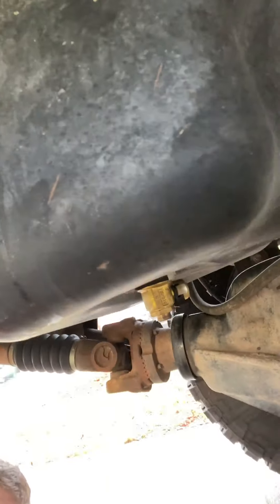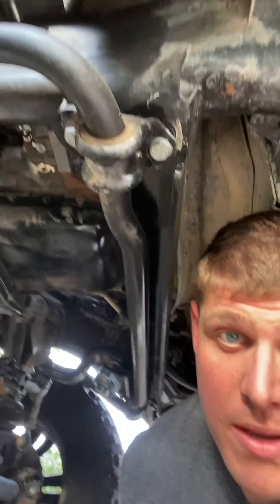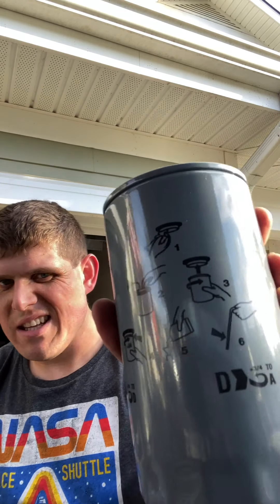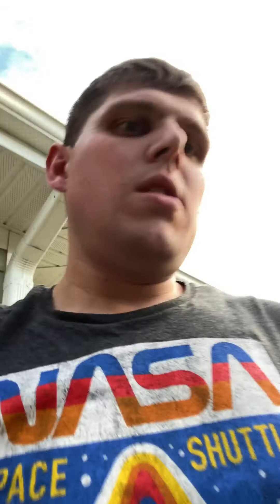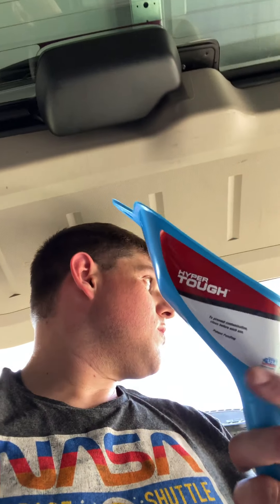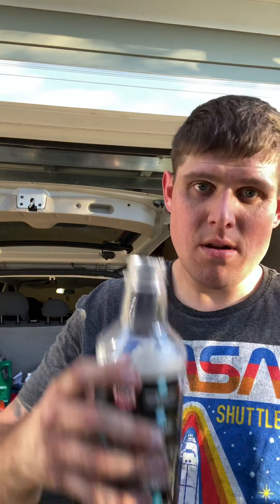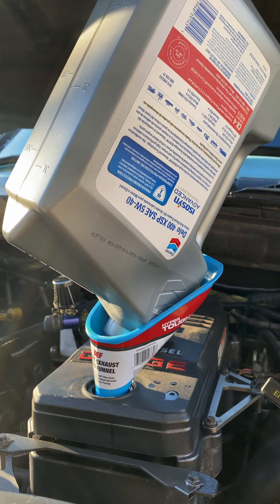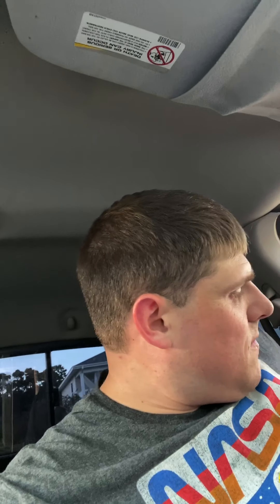Oil change ON THE 6.7 CUMMINS!***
Finally did my oil change before I leave!!

Mods::
Lift: 6” Lift- @foxShox @Fabtech @BDSSuspension
Tires: 37/13.5/20- @comforser CF3000’s
Wheels: 20x10- @xdwheels
Tuning: @GDPtuning @EFILive
Exhaust/ tip: 5” turbo back straight pipe @MBRP / tip 5-8” out
Delete: K.B.DieselPerformance
Intake: @Airraid
Intake horn: @K.B.DieselPerformance
Grille: @RollingBigPower
Dual Steering stabilizers: @roughcountry
Fuel rail plug: @xdpdiesel
Steering bracket: @dodgesteeringstabilizerbracket